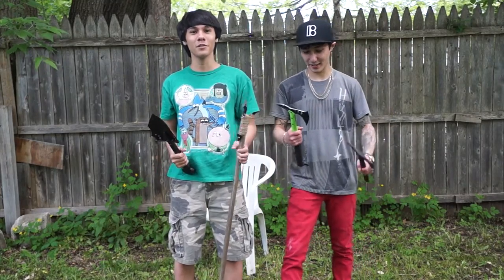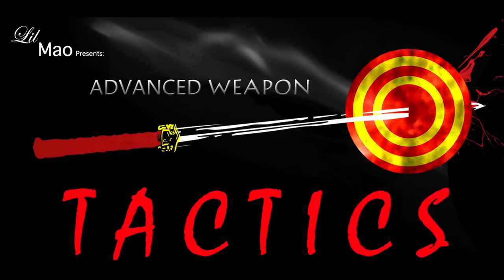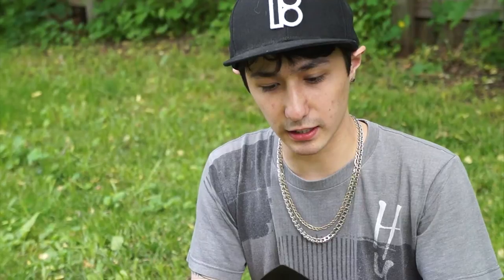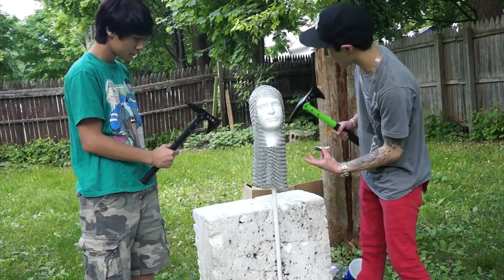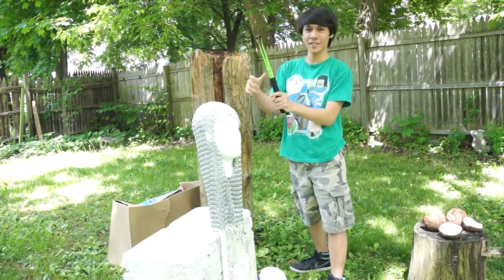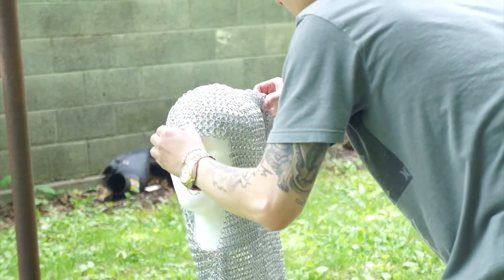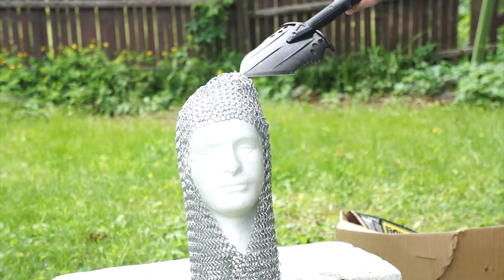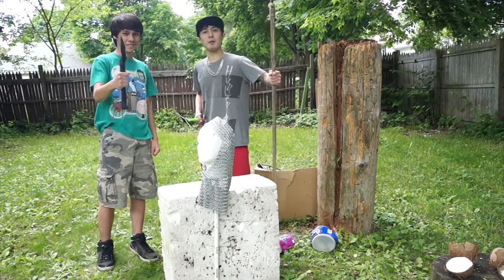United Cutlery Tomahawk, Harpoon, Shovel vs Chain-mail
Lil Mao's "Advanced Weapon Tactics" does our review on the United Cutlery's M48 Tactical Tomahawk, M48 Tactical Shovel, and M48 Tactical Harpoon. We test these weapons too the fullest giving you the review you want. The only review where these are tested against chain-mail! Will it be enough to destroy are targets or will the weapon crumble. DO NOT TRY THIS AT HOME!
M48 Kommando Survival gear combo
Chain-mail Coif